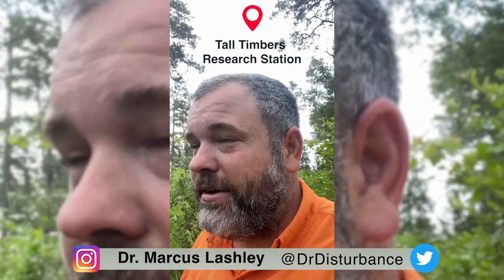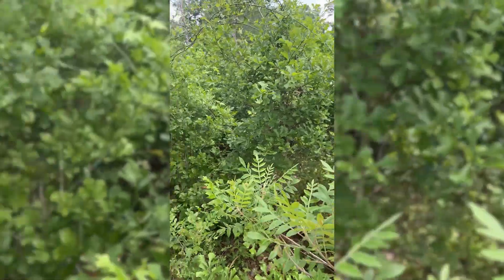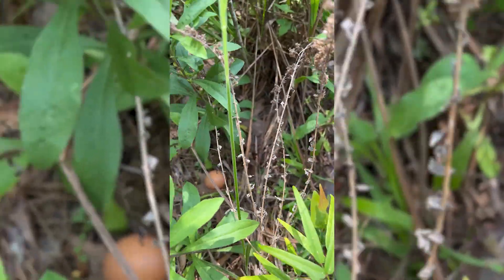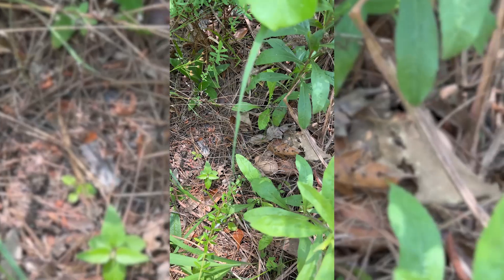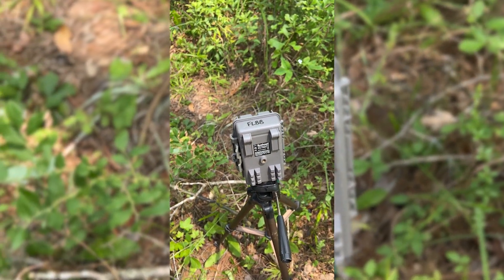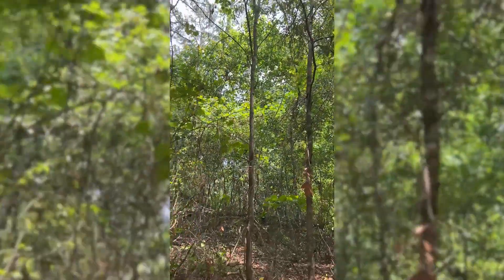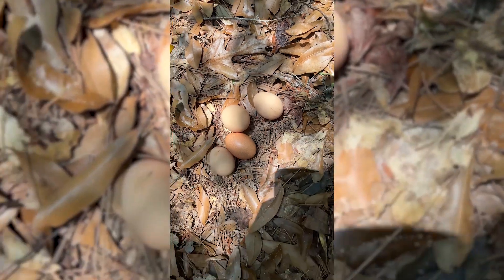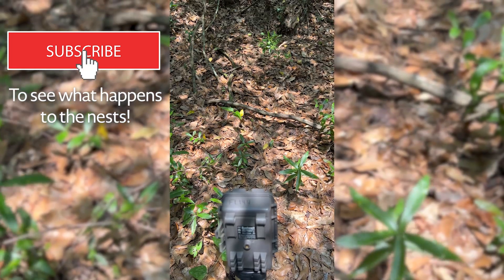How does fire affect nest predation?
Here's a sneak peak into the setup of our newest experiment assessing the effects of fire on turkey nest predation.

Please help us by taking our (QUICK) listener survey - Thank you!